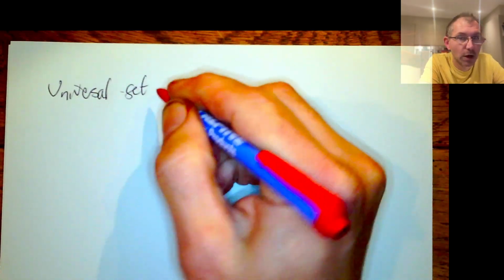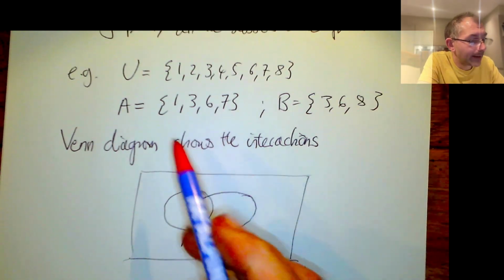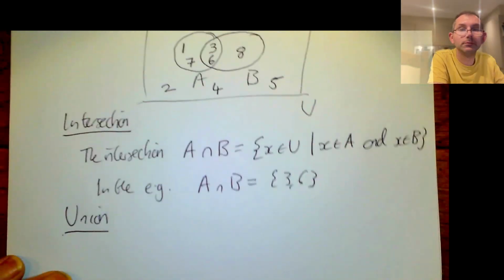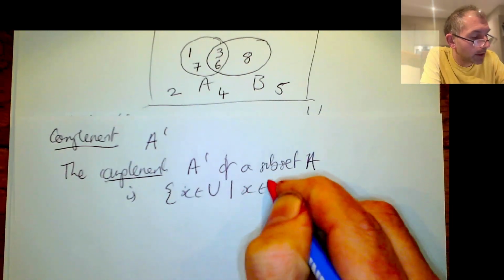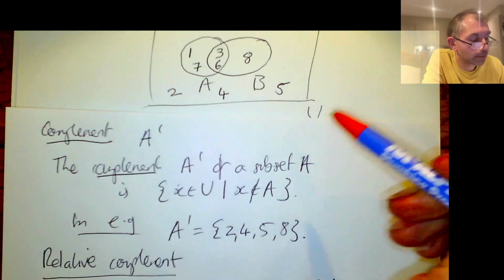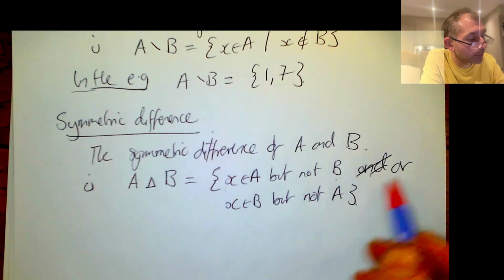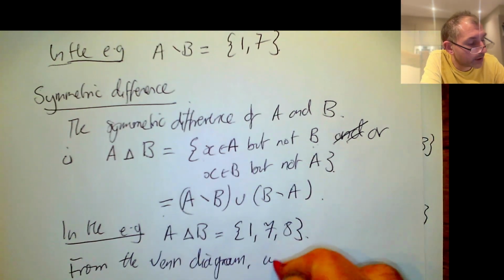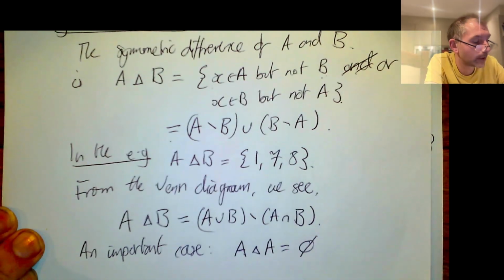0N1 Lecture 3 - Operations on subsets